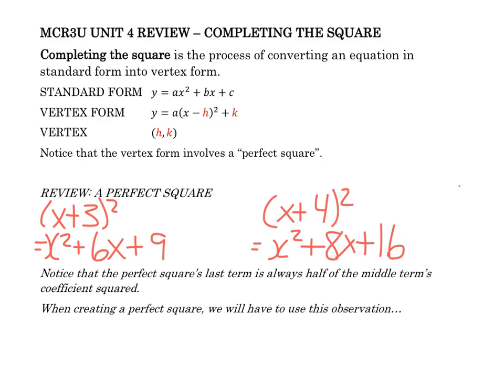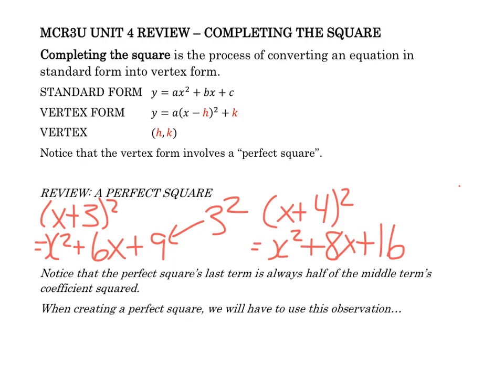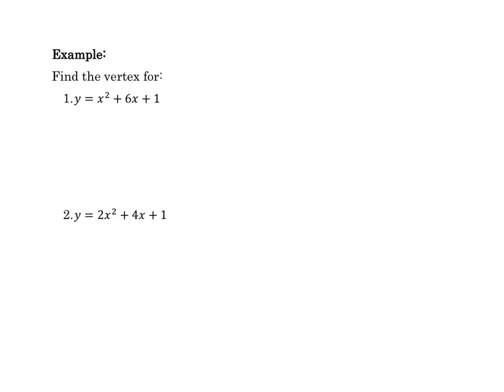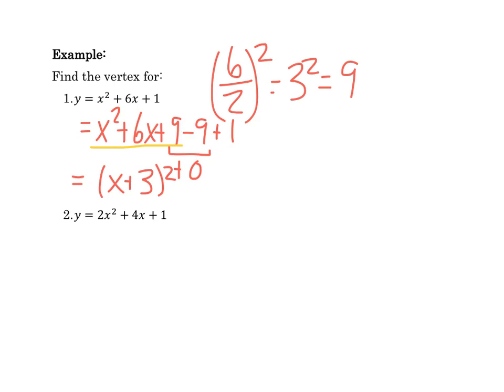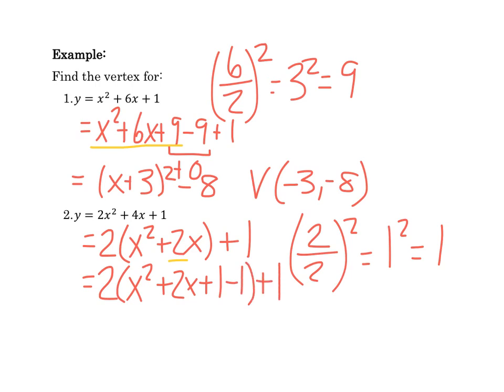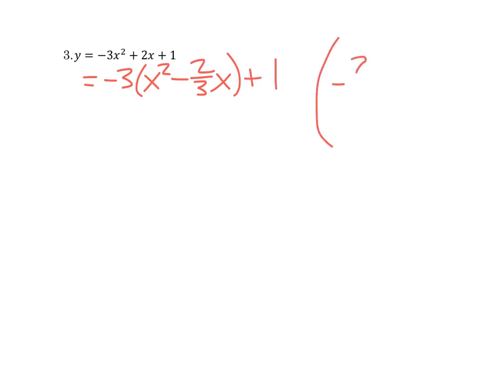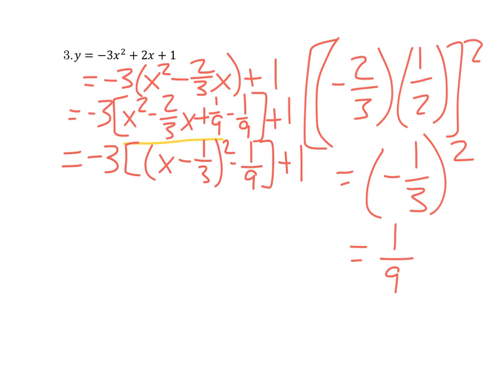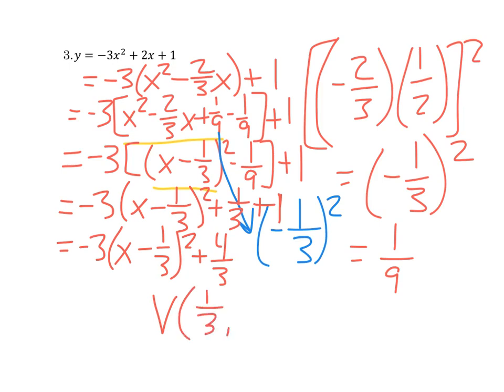Completing the square